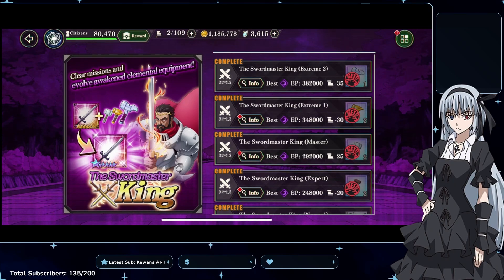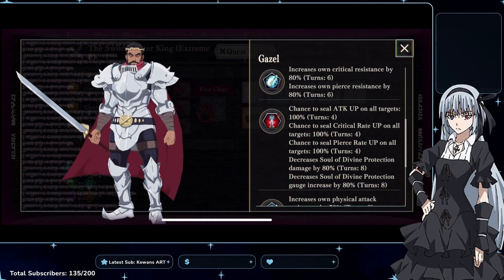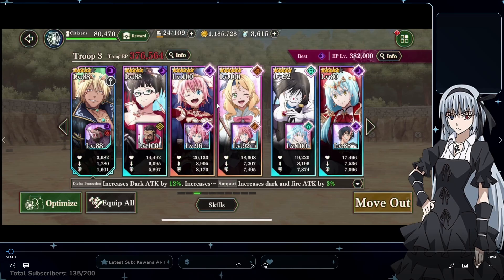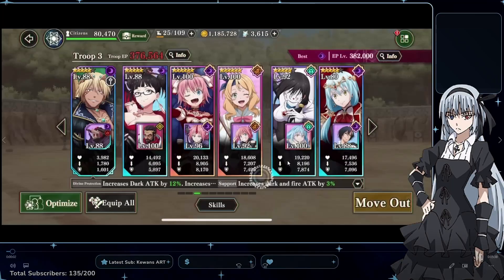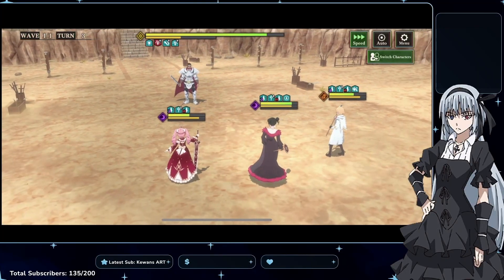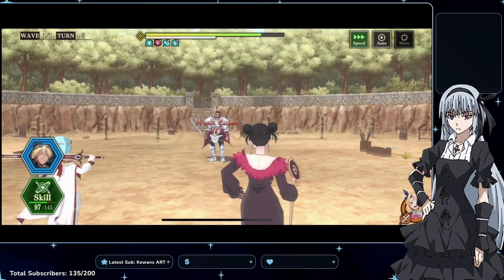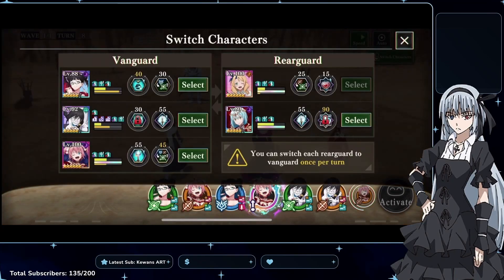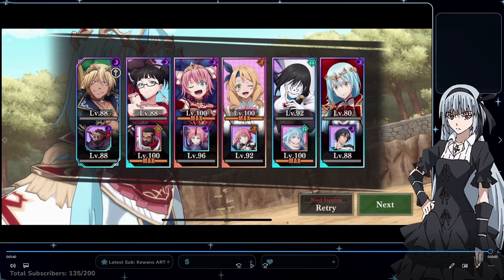PRETTY EASY STAGE! DARK TEMPERED EDGE EX2 CLEARED! | Isekai Memories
Today, we do an initial completion of the new EX2 Tempered Edge stage! The new units make it such an easy completion :)